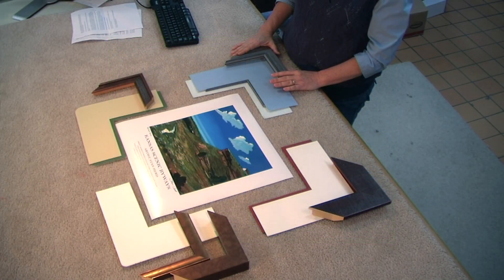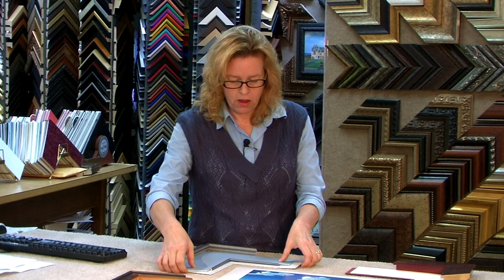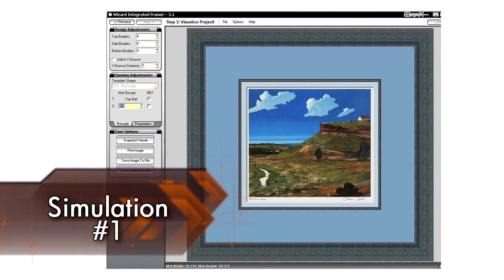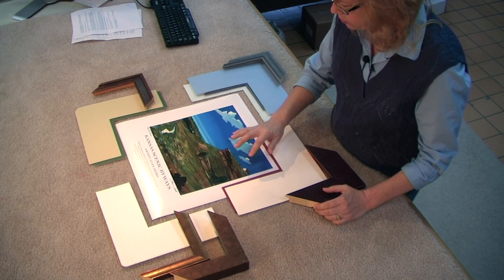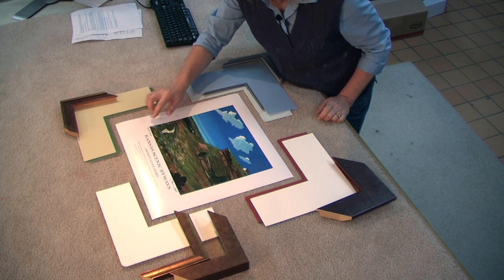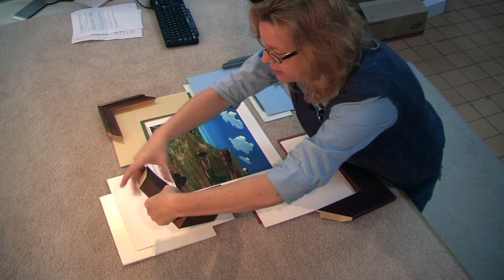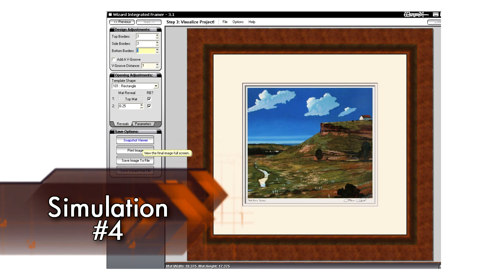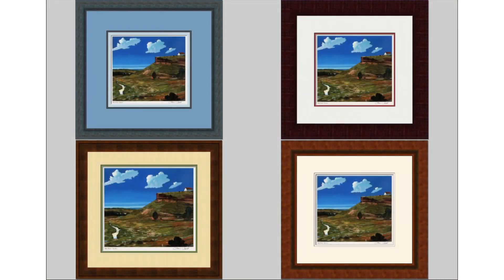Virtual Framer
Framewoods and Southwind Gallery demonstrate the software that allows them to show what art work will look like in virtually any frame/border combination.  Michelle Harder Leivan walks viewers through the process and provides different framing examples.  Learn more about Framewoods and Southwind Gallery